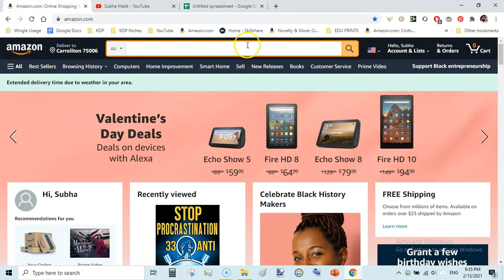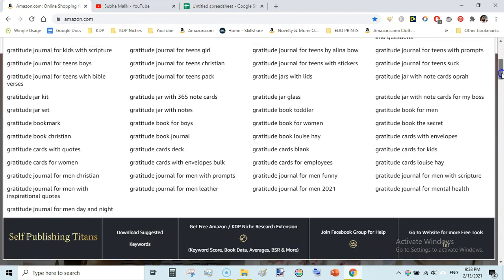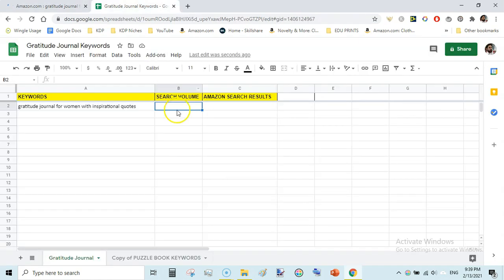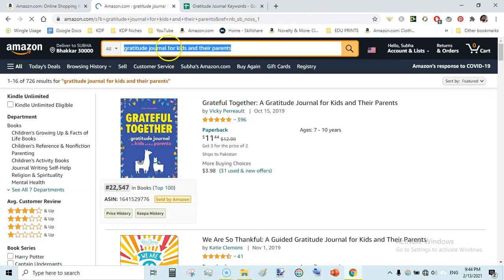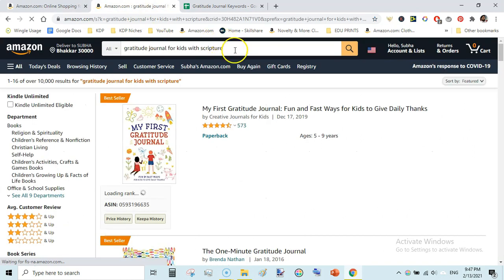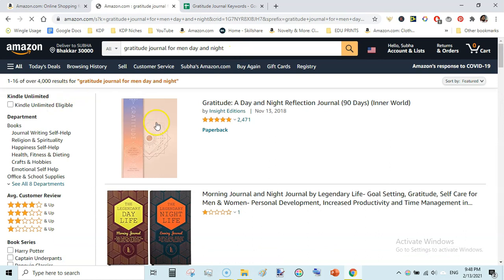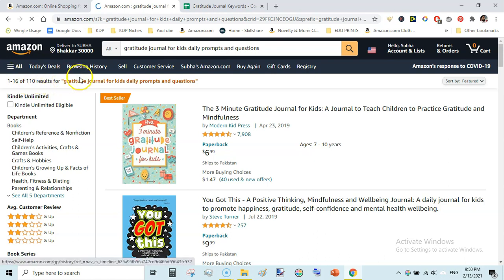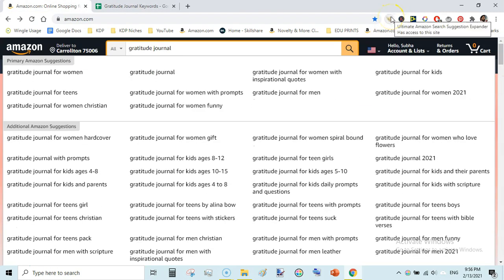KDP Long Tail Keywords ✨ KDP Keyword Research For Low & No Content Books - LIVE!!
Welcome Friends Today In This Video I Am Going To Share With You How to Find Low Competition Keywords (Long Tail Keywords) for Amazon KDP Low & No Content Books!!

jVAQ&list=PLDU2KF5drDBJKUKr9hIUowt80GzLnW0kf